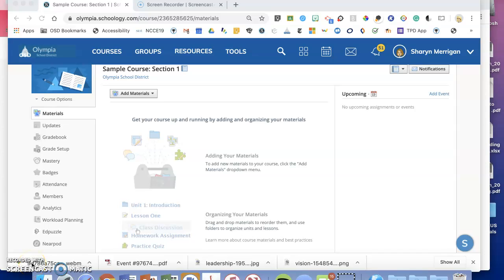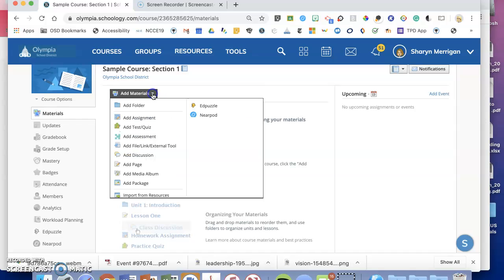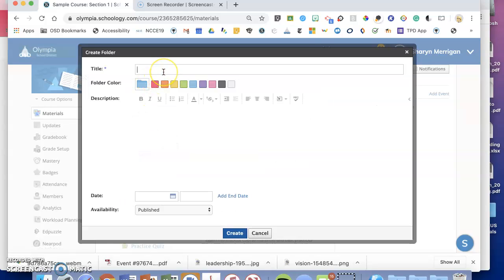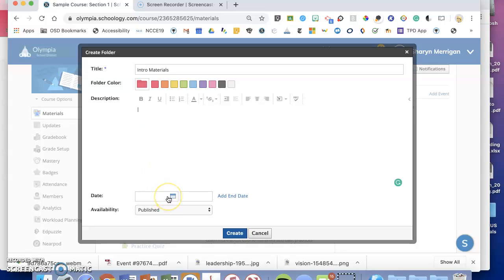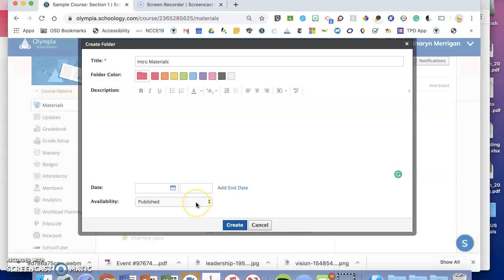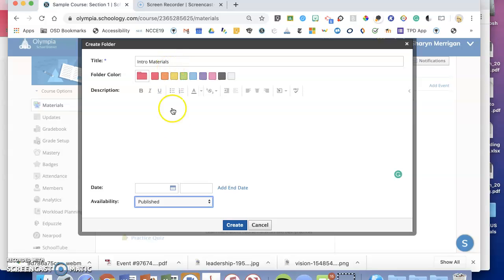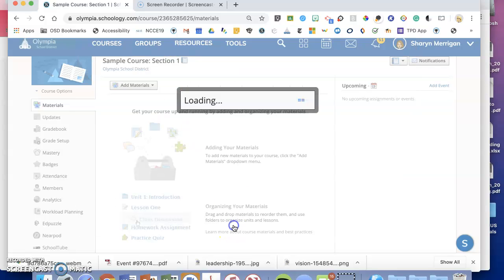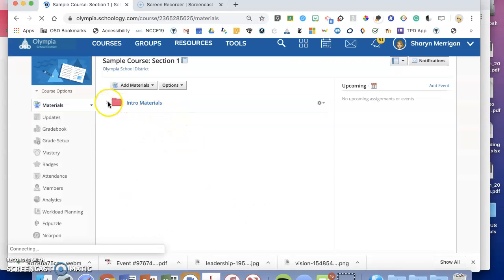Adding a folder to your Schoology course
Use folders to organize materials in your Schoology course.